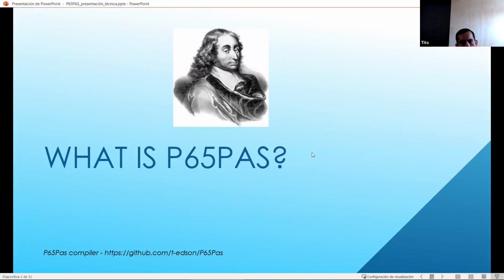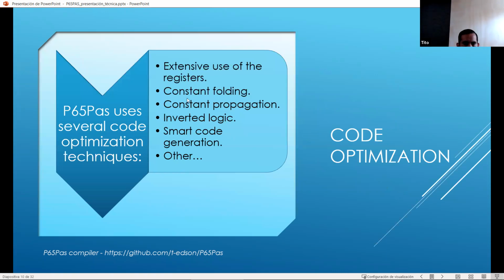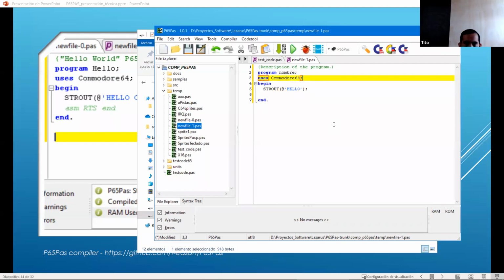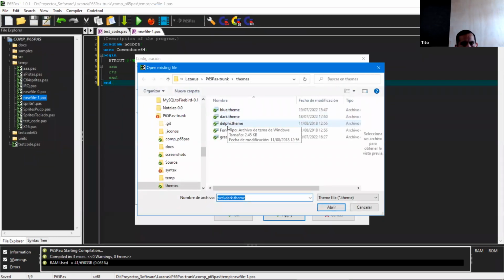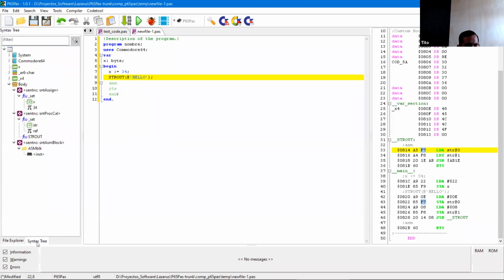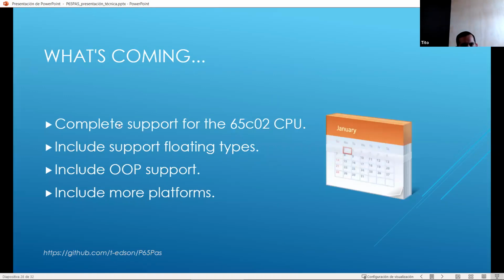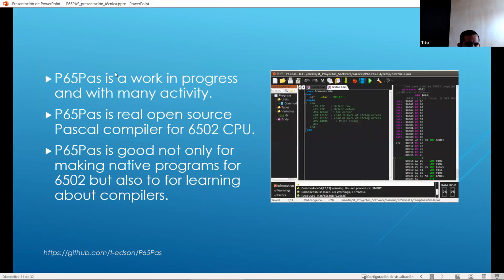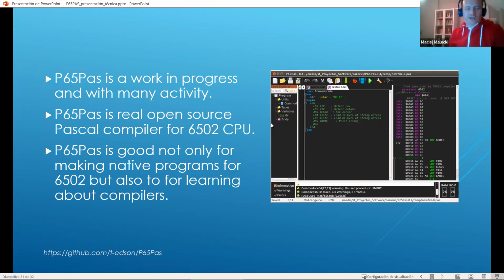P65PAS compiler for the 6502 - Tito. Hinostroza * Commodore Users Europe * 17th of Dec. 2022 *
P65PAS: A Pascal Compiler, IDE and Debugger for the 6502 - Tito Hinostroza * Commodore Users Europe * 17th of Dec. 2022 *